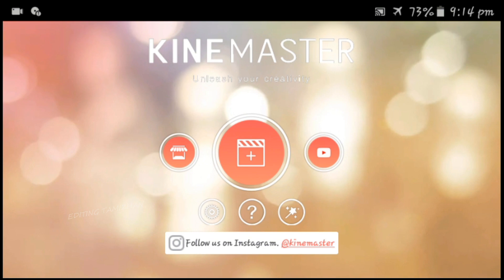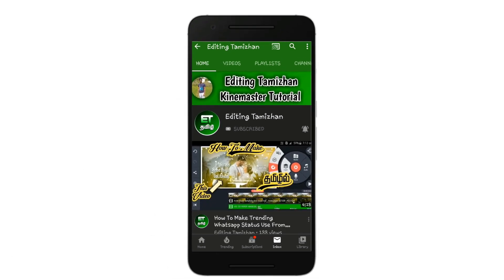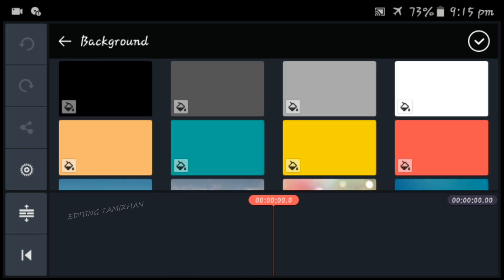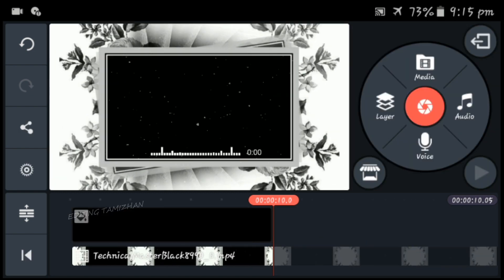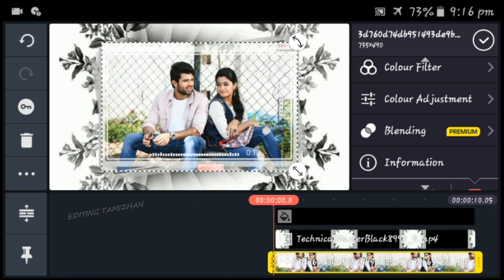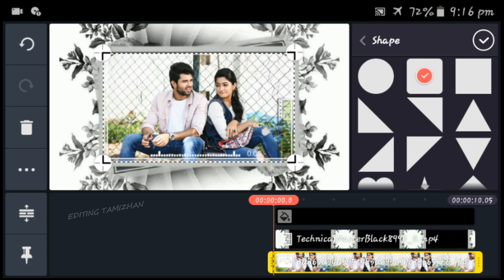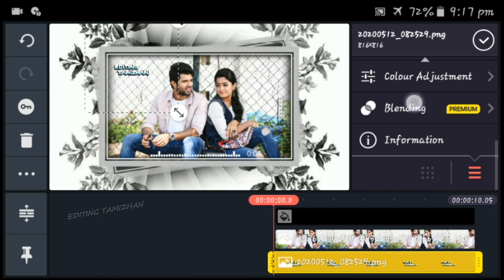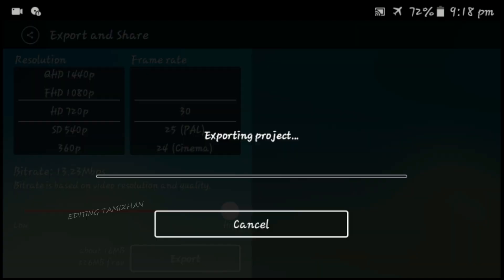🌻New Flower Template In Kinemaster Tamil || Editing Tamizhan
kinemaster pro
kinemaster pro google drive
kinemaster apk
kinemaster app
kinemaster download
kine mast
kinemaster video
green kinemaster pro
kinemaster online
green kinemaster
green kinemaster pro apk
kinemaster downloading
kinemaster old version
kinemaster pro full version download
kinemaster green
kinemaster video editor
kinemaster download apk
kinemaster app download for pc
kinemaster new version
king master app
kinemaster latest version
green kinemaster download
kinemaster for pc download